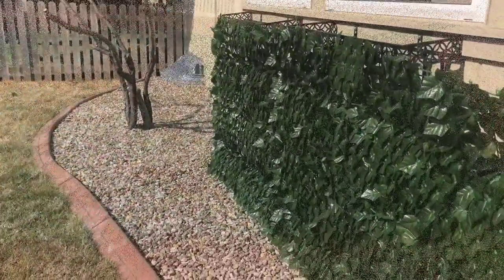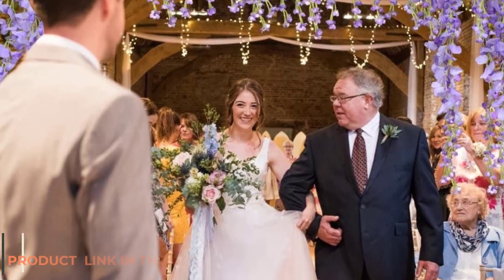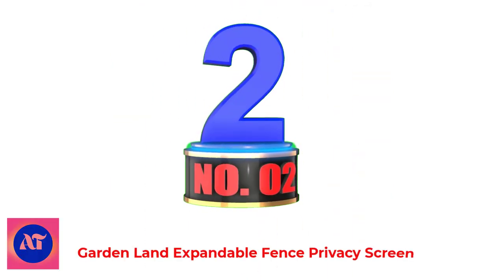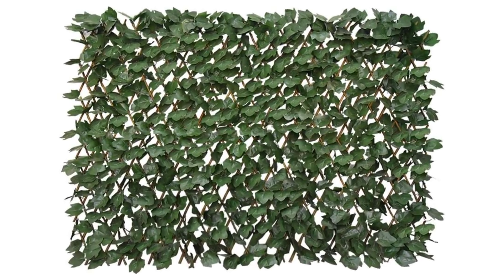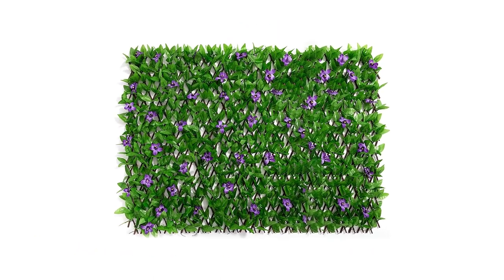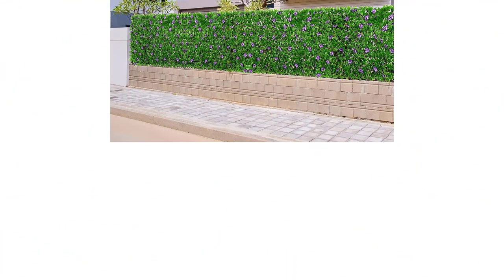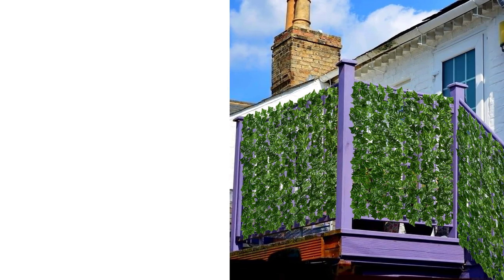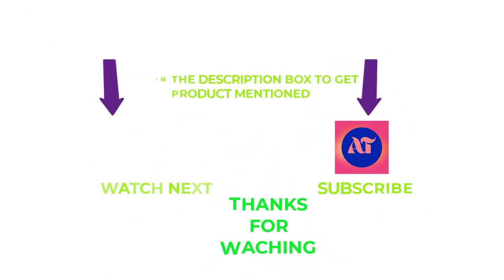BEST EXPANDABLE FAUX PRIVACY FENCE 2024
The best expandable faux privacy fence is a great choice for homeowners who want to add a bit of privacy to their yards without breaking the bank. This type of fencing is easy to install and can be customized to fit any size yard or garden. The beauty of these fences is that they can be expanded when needed, providing extra coverage as needed. They are also very versatile, allowing for different heights and widths depending on the desired look. Furthermore, this type of fencing does not require any staining or painting and is extremely durable, making it a great option for those looking for low-maintenance protection from prying eyes. Overall, an expandable faux privacy fence is a great way to provide some much-needed privacy while still keeping the cost down!

Product Links:

1. DearHouse 12 Pack 3.6 Feet Artificial Fake Wisteria Vine

2. Garden Land Expandable Fence Privacy Screen

3. Expandable Fence Privacy Screen

4.  DOEWORKS Expandable Fence Privacy Screen

5. DearHouse Artificial Ivy Privacy Fence

00:00 Introduction
0:49 DearHouse 12 Pack 3.6 Feet Artificial Fake Wisteria Vine
1:42 Garden Land Expandable Fence Privacy Screen
2:24 Expandable Fence Privacy Screen
3:19 DOEWORKS Expandable Fence Privacy Screen
4:17 DearHouse Artificial Ivy Privacy Fence